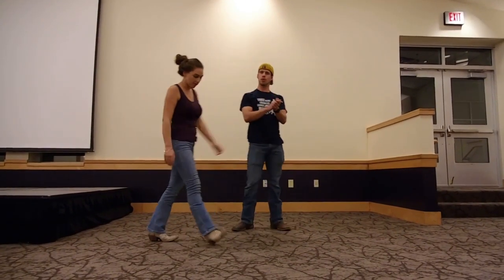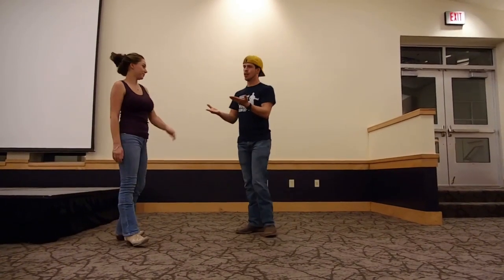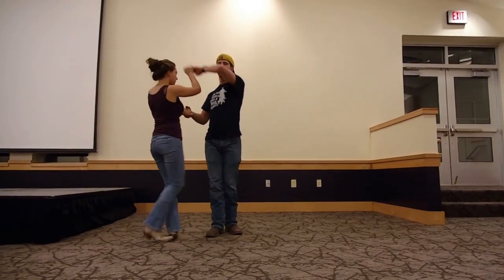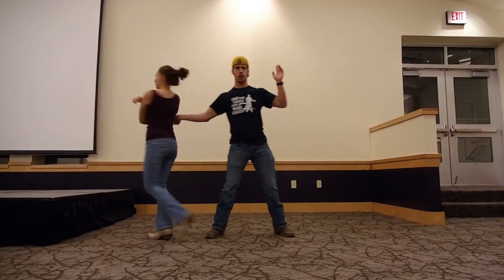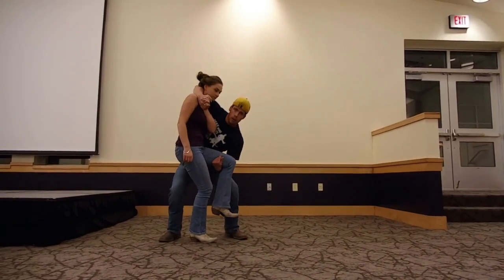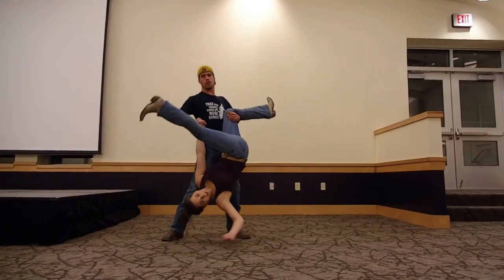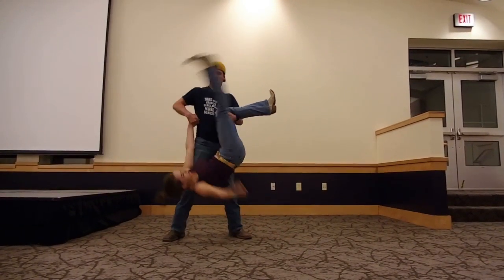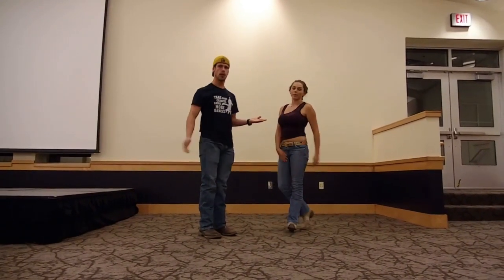Swing Dancing Bucket Dip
Cowboy Country Swing Club presents the bucket dip. The dancers in this video are Eric and Audrey.  This is a fun dip to spice up your dancing.